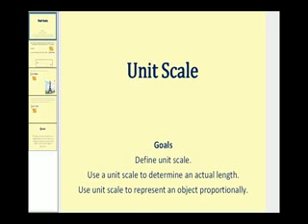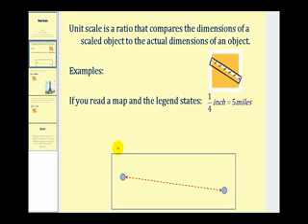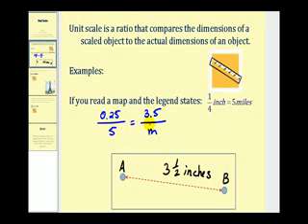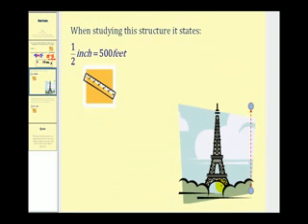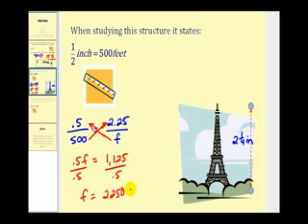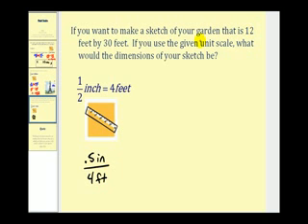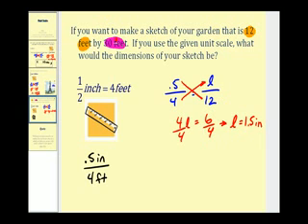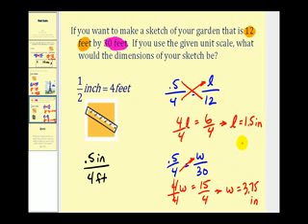Unit Scale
This video shows how to use unit scale to determine the actual dimensions of a model and how to determine the dimensions of a model from an actual dimensions.